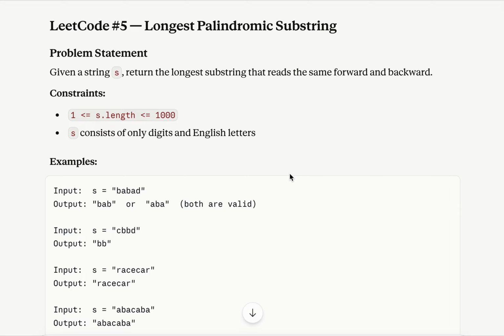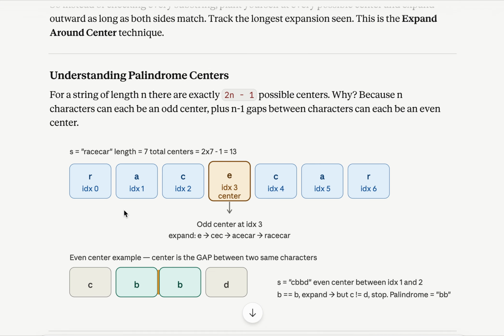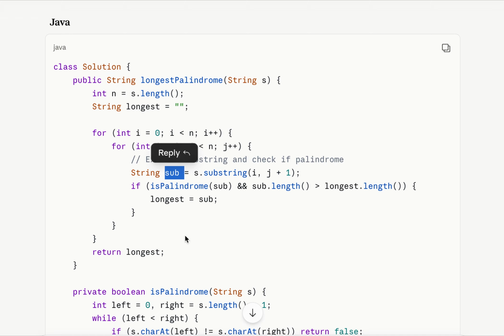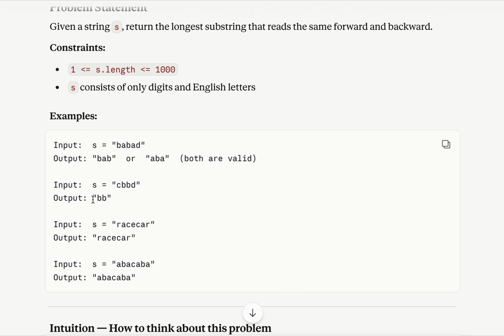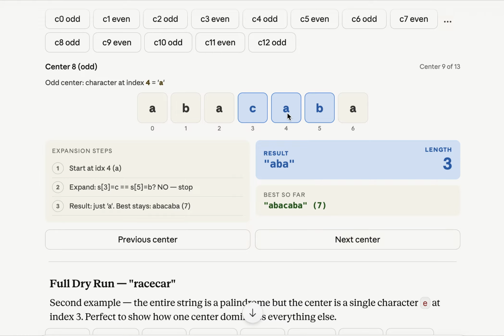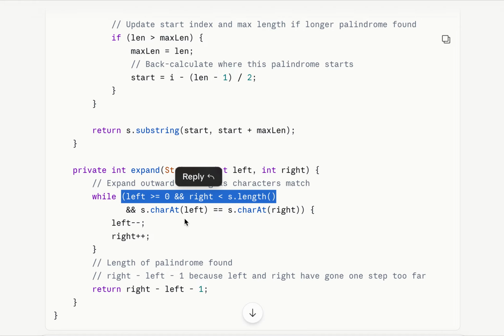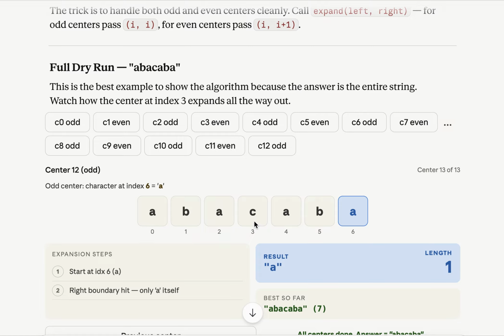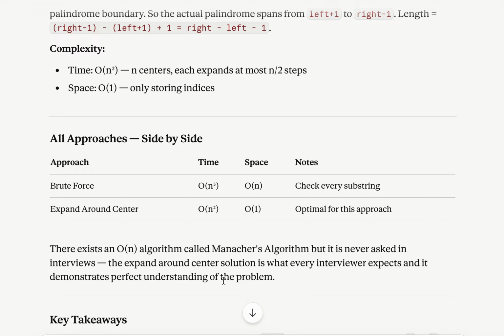LeetCode #5 - Longest Palindromic Substring | Expand Around Center | Java Go Hindi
LeetCode Series ka paanchwa problem!

Palindrome ki ek genius property hai - har palindrome ka ek center
hota hai. Us center se expand karo aur longest palindrome dhundo.
Racecar aur abacaba dono ke saath poora dry run dekho.

IS VIDEO MEIN KYA SEEKHOGE?
✔ Palindrome center concept - odd aur even dono cases
✔ 2n-1 centers kyon hote hain - samjho visually
✔ Approach 1: Brute Force - O(n3)
✔ Approach 2: Expand Around Center - O(n2)
✔ Full dry run - "abacaba" - saare 13 centers step by step
✔ Full dry run - "racecar" - center se poori string expand hoti hai
✔ expand(left, right) function - odd aur even ek saath handle
✔ right - left - 1 formula ka logic
✔ start = i - (len-1)/2 back-calculation
✔ Dono approaches Java aur Go mein complete code

SERIES KE BAARE MEIN
Yeh ek complete LeetCode series hai jisme hum Problem #1 se lekar
last problem tak solve karenge - Java aur Go dono languages mein,
Hindi mein full explanation ke saath.

Har video mein milega:
- Multiple approaches
- Visual diagrams aur dry run
- Time aur Space complexity
- Interview tips

yeh series free mein complete karwaane ka plan hai!